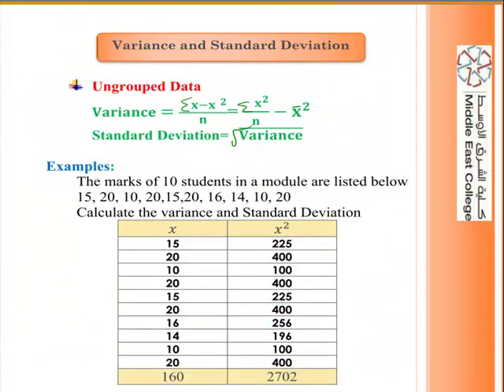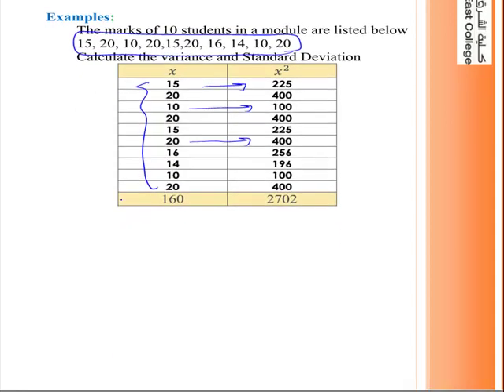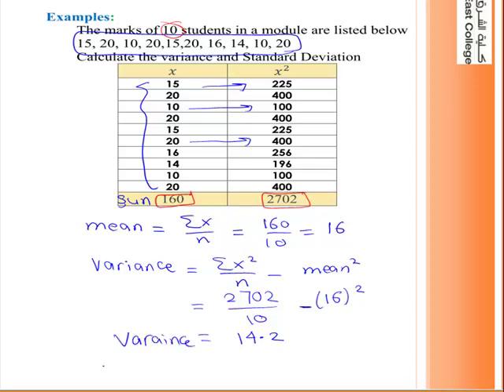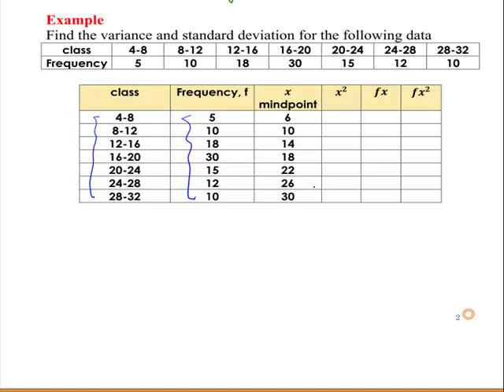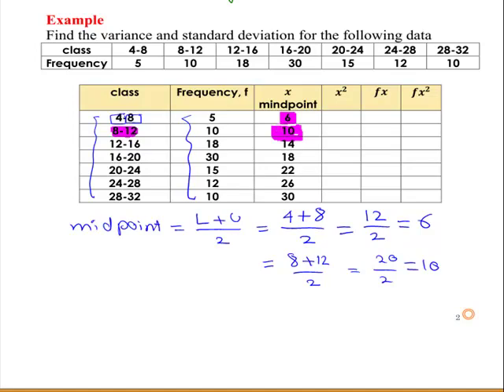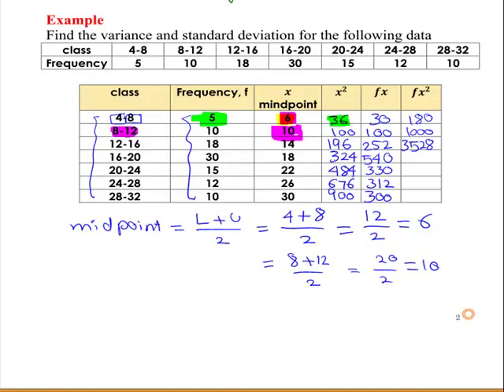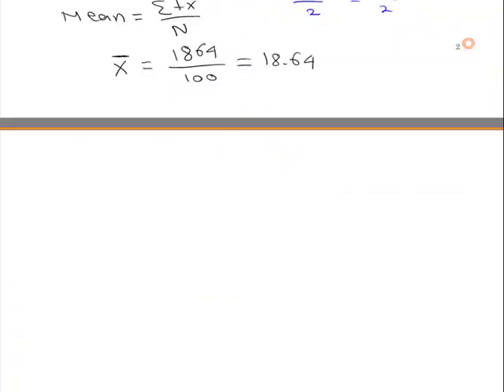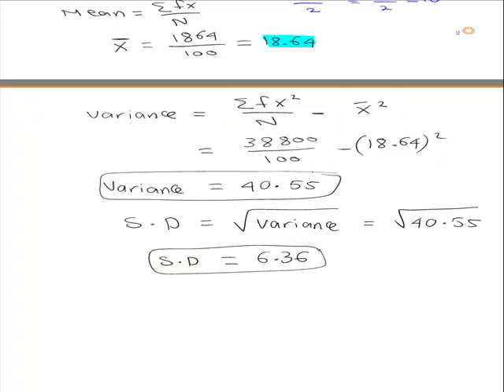Variance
Variability describes that show how similar or varied the set of observed values are for a particular variable. Standard deviation and variance are the two most generally useful measures of variation.
This Video is prepared at MEC by Mrs. Eman Al Ruqeishi and Dr. Bothaina Bukhatwa.